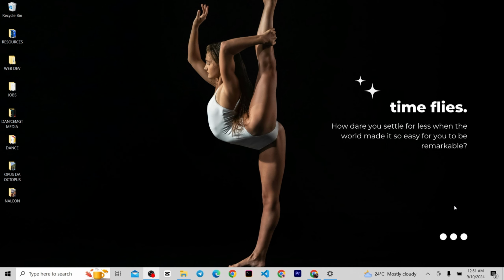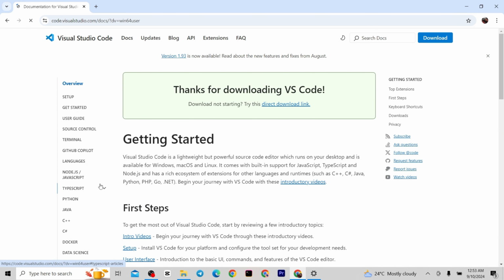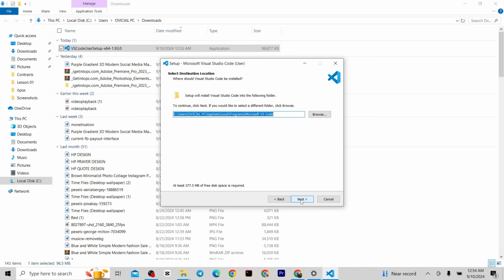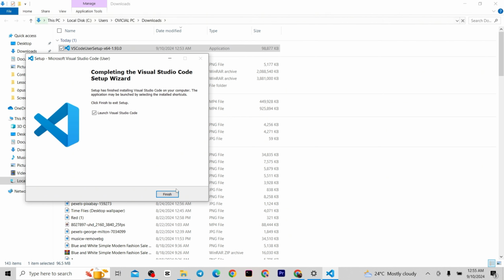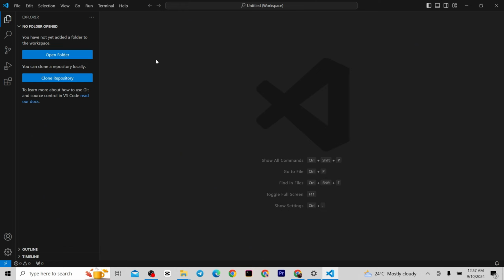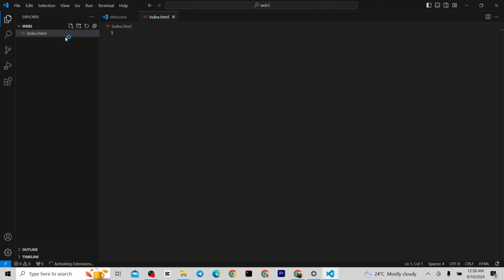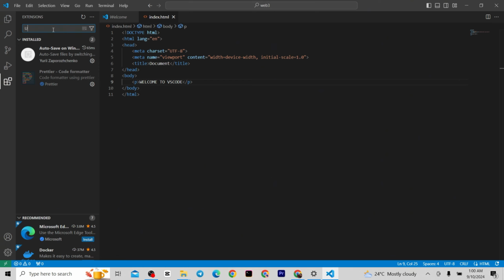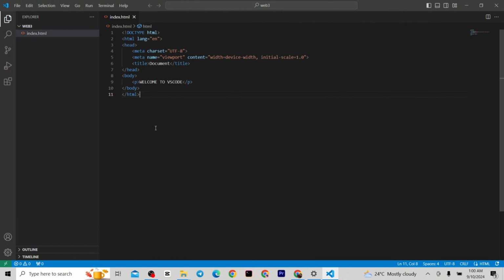HOW TO DOWNLOAD AND SET UP VSCODE FOR BEGINNERS | 100DAYS OF CODING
How to Download and Set Up VSCode for Beginners | 100 Days of Coding

Welcome to Day 1 of our 100 Days of Coding challenge! 🎉 In this video, we’ll guide you through the essential steps to download and set up Visual Studio Code (VSCode), a powerful and popular code editor developers worldwide use.

🔧 What You’ll Learn:
1. Downloading VSCode: We’ll walk you through downloading the latest version of VSCode for Windows, macOS, and Linux.
2. Installing VSCode: Step-by-step instructions on how to install VSCode on your system.
3. Basic Configuration: Learn how to customize VSCode settings to fit your coding style and workflow.
4. Essential Extensions: Discover must-have extensions to enhance your coding experience.
5. First Project Setup: How to create and open your first project in VSCode.

Whether you're a complete beginner or just need a refresher, this video will provide you with the tools and knowledge to get started with VSCode and make the most out of your coding journey.

👉 Timestamps:
00:00 – Introduction
01:15 – Downloading VSCode
03:45 – Installing VSCode
06:30 – Initial Configuration
09:00 – Installing Essential Extensions
12:15 – Setting Up Your First Project
15:00 – Summary and Next Steps